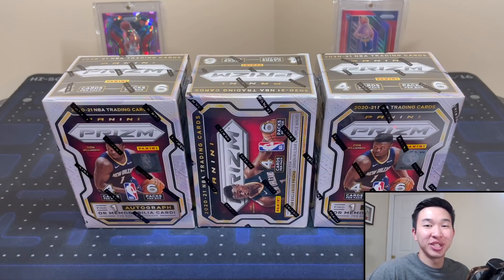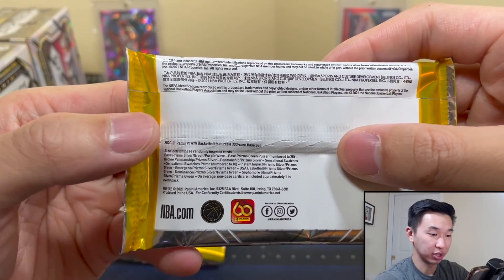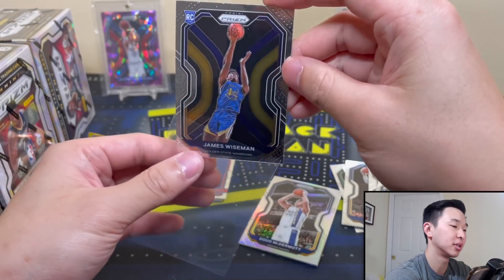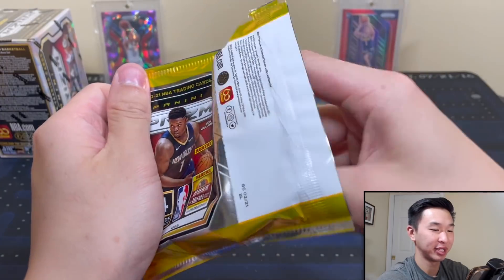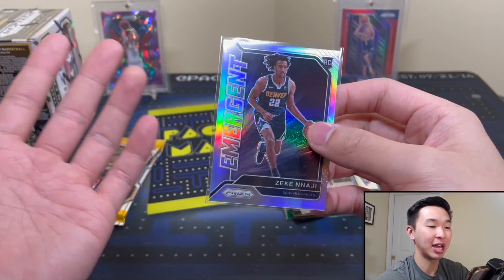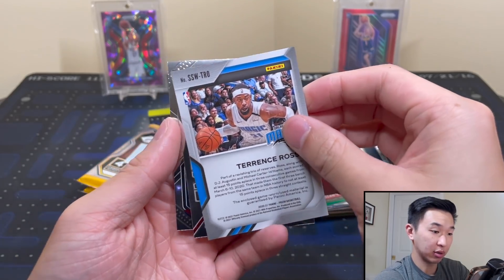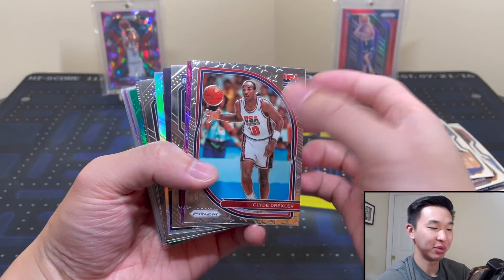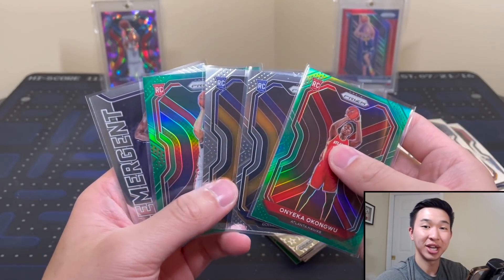SWEET PULLS! $150 PER BOX! | 2020-21 Panini Prizm Basketball Retail Blaster Box Review (3 Boxes!)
In this video, I have another basketball sports card product review. I am breaking/reviewing three retail blaster boxes of 2020-21 Panini Prizm Basketball! This product comes in 20-box cases and has an SRP of $20 (resale is around $150). Every box contains 6 4-card packs. Expect 1 autograph or memorabilia card per box. These boxes come with chances at pulling the first NBA Prizm cards for the 2020 NBA Draft Class, exclusive Prizm parallels (green pulsar #/25, green, & purple wave), prime patch memorabilia cards, silver Prizm rookies, autographs/Prizms of LaMelo Ball, Anthony Edwards, Tyrese Haliburton, & James Wiseman, and more! With Prizm prices so high, these boxes present a cheaper option for those who want to get some Prizm, but don't want to pay such a high price for a hobby box. This product also has First/1st Off The Line (FOTL), hobby, retail (mega, hanger, multi-pack cello, gravity feed, & 24ct box), White Sparkle, Choice, Fast Break, Fanatics, and Tmall formats. You can get a box for yourself at Target, Walmart, your local sports card hobby shops, eBay, and online retailers. Overall, I would rate this product a 7.75/10. Good luck if you try one for yourself!

I’ll have various football and basketball blaster/retail products, free giveaways, live group breaks, more random NBA basketball trading card hobby pack openings, 2020 Panini Contenders Optic Football FOTL, 2020 Panini Chronicles Football, 2020 Panini Select Football FOTL, 2020 Panini National Treasures Football, 2021 Panini Contenders Draft Picks Football, 2021 Panini Prizm Draft Picks Football, 2021 Panini Score Football, 2020-21 Panini Crown Royale Basketball FOTL, 2020-21 Panini Donruss Basketball (Hobby Jumbo, Choice, & 24ct Retail box), 2020-21 Panini Court Kings Basketball, 2020-21 Panini Impeccable Basketball, 2020-21 Panini Prizm Basketball (hobby, retail blaster/mega/hanger/multi-pack cello/gravity feed/24ct, White Sparkle, Choice, Fast Break, FOTL), 2020-21 Panini Origins Basketball FOTL, 2020-21 Panini Donruss Optic Basketball, 2020-21 Panini Contenders Optic Basketball, 2020-21 Panini Contenders Basketball, 2020-21 Panini Select Basketball FOTL, April’s Football and Basketball Boomboxes (Elite, Platinum, & High-End), a Brothers In Cards Pack Plus Program Gold Box, some big mail days, beginner collector tutorials/how-to's, my thoughts on sports card investors / investing, and much more in the near future! I buy all my boxes from Panini Direct, my LCS (local card shop), and online retailers.